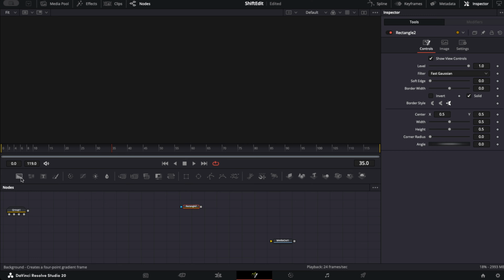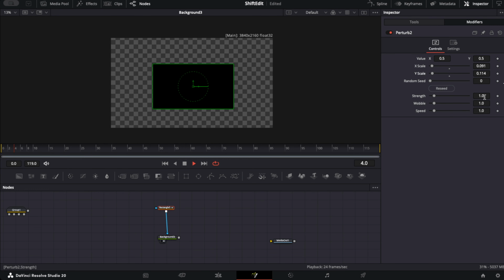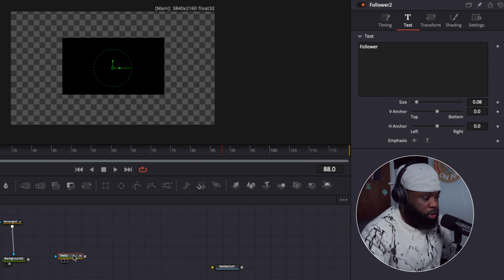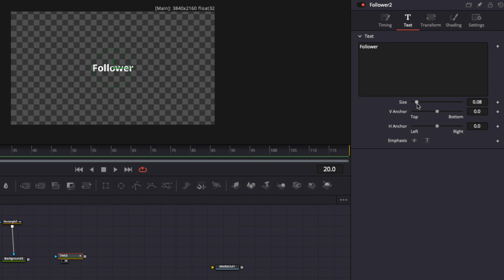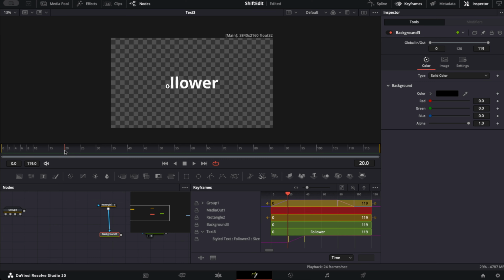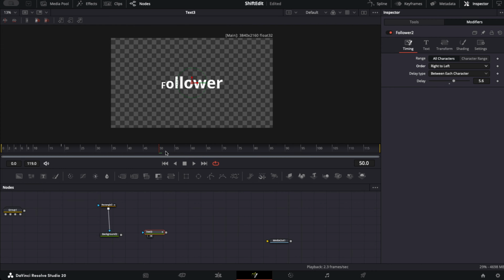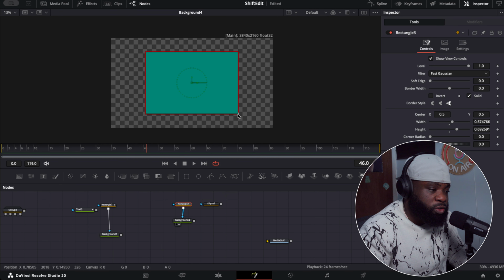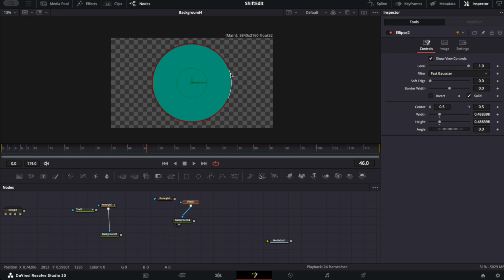Smart Linking in DaVinci Resolve (No Expressions Needed)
Smart Linking in DaVinci Resolve Fusion allows you to control animations without using expressions or code. In this step-by-step Fusion tutorial, you’ll learn how to use modifiers, followers, and built-in controls to create professional motion graphics faster.

This video explains how Smart Linking works in Fusion, when to use each animation method, and how to avoid common mistakes beginners make in DaVinci Resolve. If you’re learning Fusion or want to simplify your motion graphics workflow, this guide will help you animate confidently without expressions.